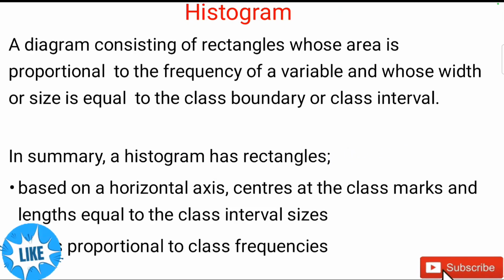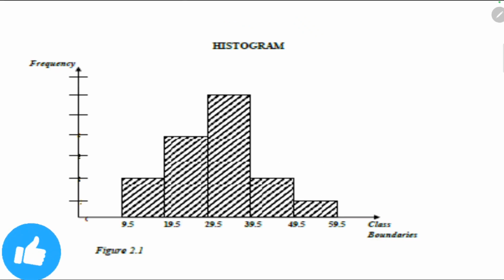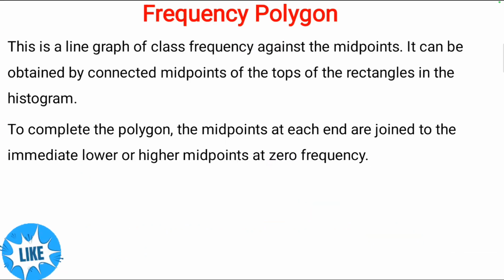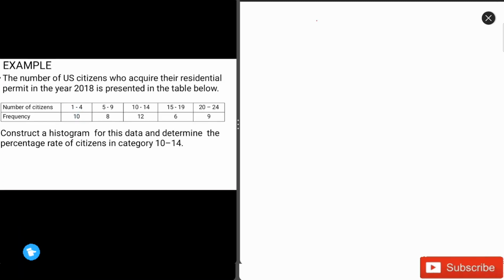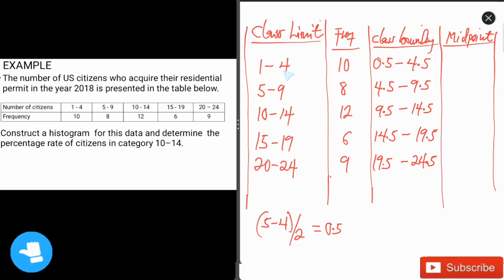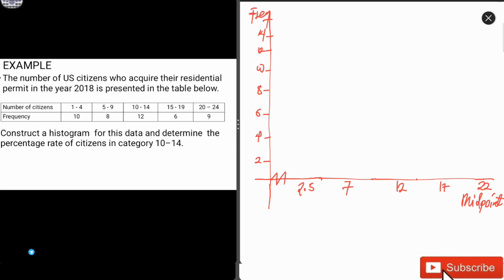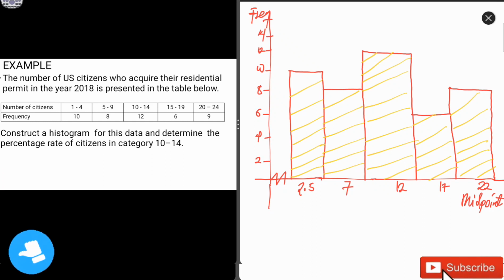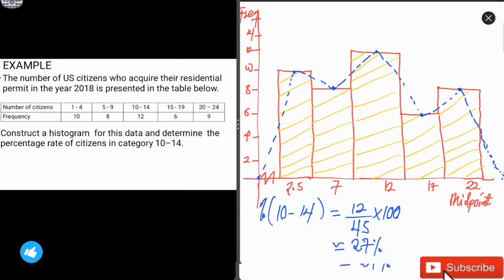0⃣9⃣HISTOGRAM VRS FREQUENCY POLYGON EXPLAINED (GRAPHICAL REPRESENTATION OF DATA)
HISTOGRAM VRS FREQUENCY POLYGON EXPLAINED (GRAPHICAL REPRESENTATION OF DATA)!

Want to get access to our Probabilty and Statistics lecture videos?,

Intros 00:00
Histogram 01:20
Frequency polygon 07:16
Question on histogram and frequency polygon 08:43
Ending remarks 23:00